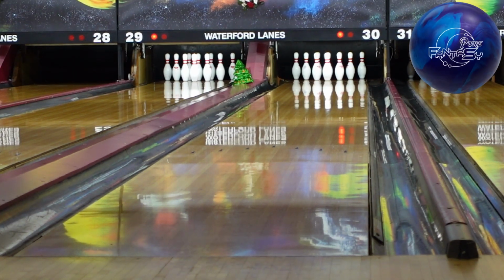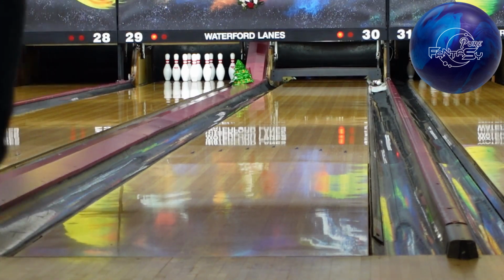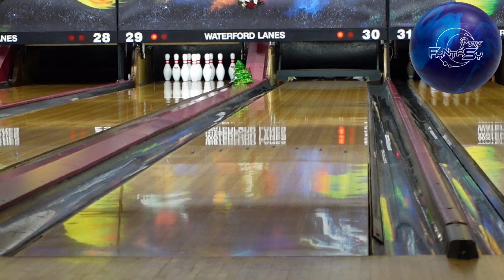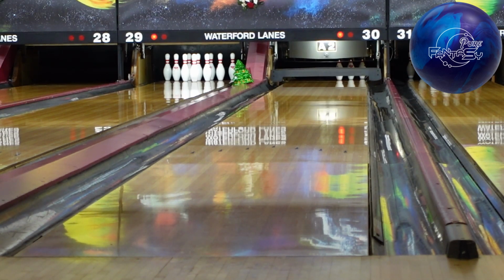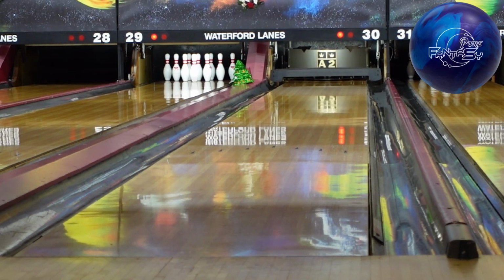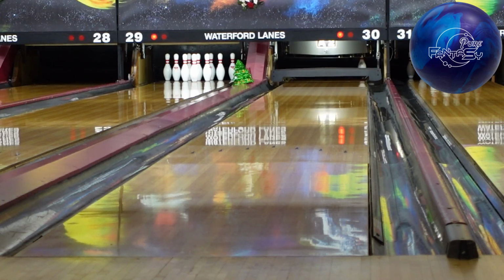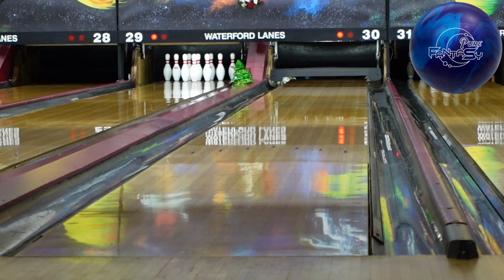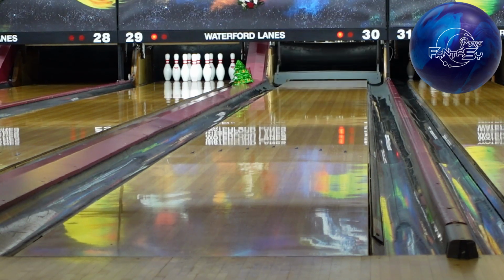SWAG Pure Fantasy Bowling Ball Video | BowlerX Full Uncut Review with JR Raymond